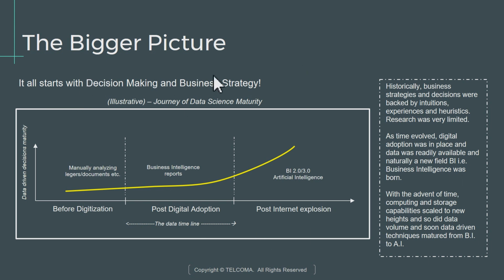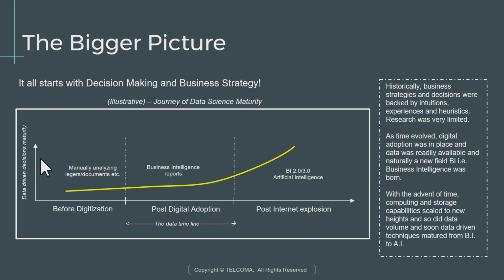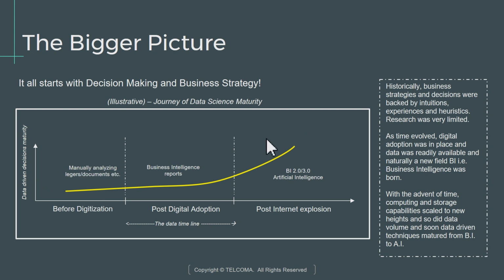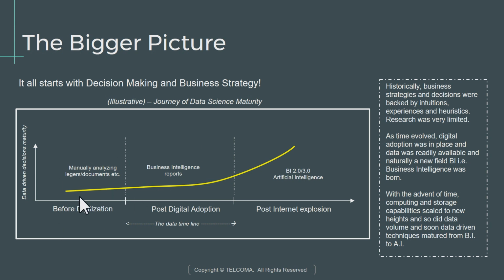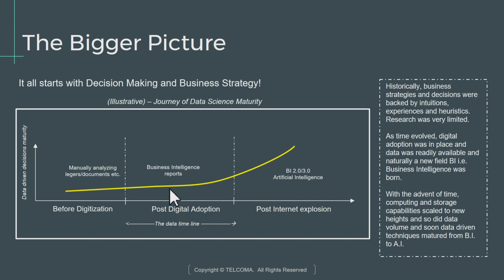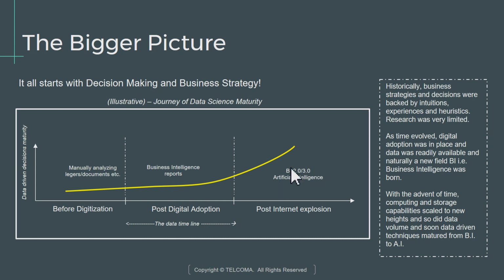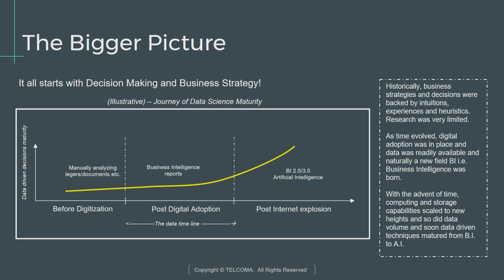2 The Bigger Picture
In machine learning, "The Bigger Picture" refers to understanding how a model's performance impacts broader business goals and decision-making. It encompasses not only the accuracy of predictions but also the integration of insights into actionable strategies and real-world applications.